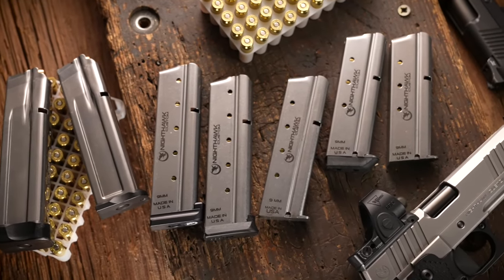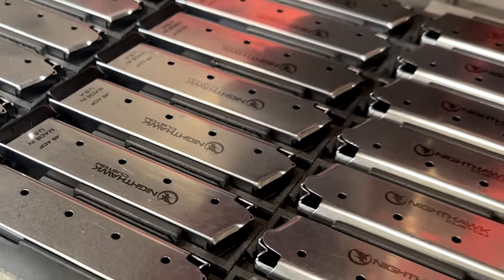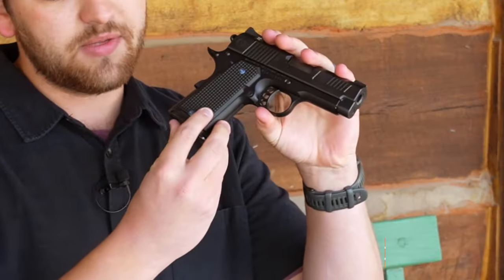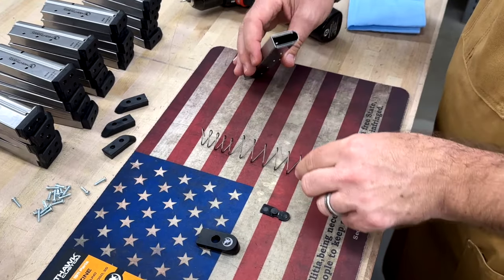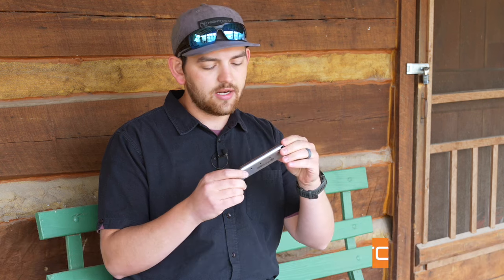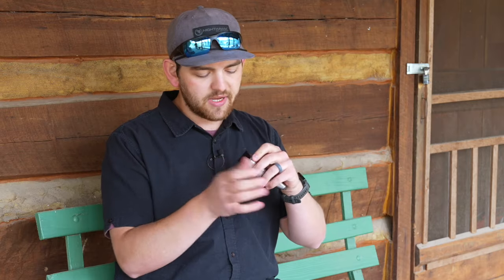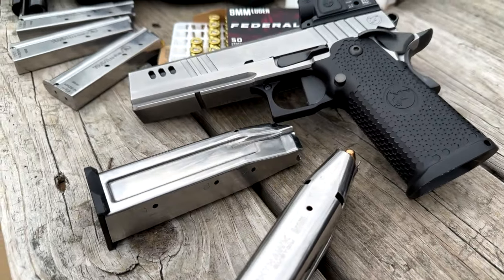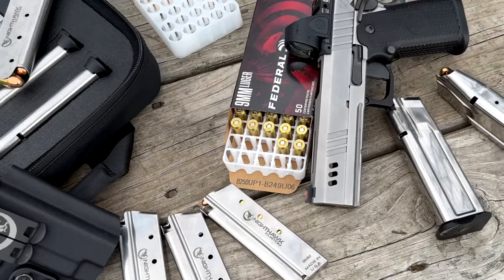Premium 1911/Double Stack 1911 Magazines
🔫 Experience Precision with Nighthawk Custom Magazines 🔫

In the world of precision firearms, where every shot counts, one name stands above the rest: Nighthawk Custom. Whether you're a competitive shooter, law enforcement professional, or a dedicated enthusiast, trust Nighthawk Custom to elevate your shooting experience to new heights with our top-of-the-line magazines.

Why Choose Nighthawk Custom Magazines?

✅ Precision Engineering: Crafted from high-grade stainless steel, our 1911 and Double Stack 1911 magazines are engineered to meet the demands of the most discerning shooters.

✅ Made in the USA: Proudly 100% made in the USA, ensuring superior quality and craftsmanship.

✅ Durability & Reliability: Heat-treated, tempered stainless steel construction for strength and corrosion resistance. Polished and tumbled to minimize friction for smooth, reliable feeding and reloading.

✅ Consistent Performance: Parallel feed lips ensure each round is positioned at a consistent angle for enhanced reliability, no matter the ammo.

Features:

Ergonomic Design: Comfortable and easy to handle.
Shock Resistant Base Pads: Durable and easily removable for maintenance.
Variety of Options: Available in 9mm and .45 ACP.
Our Magazine Lineup:

9mm: Officer and Government-sized single stack magazines, plus 17 and 20 round double stack magazines.
.45 ACP: Officer and Government-sized single stack magazines, with or without base pads (including aluminum options).
Double Stack 1911 / 2011: 17 or 20 round magazines.
Nighthawk Custom magazines are compatible with other brand 1911 and Double Stack 1911 models, offering versatility and reliability for all shooters.

With years of proven performance, Nighthawk Custom magazines ensure smooth, consistent feeding, shot after shot. When precision matters, only the best will do.

Maximize Your Shooting Experience with Nighthawk Custom Magazines!